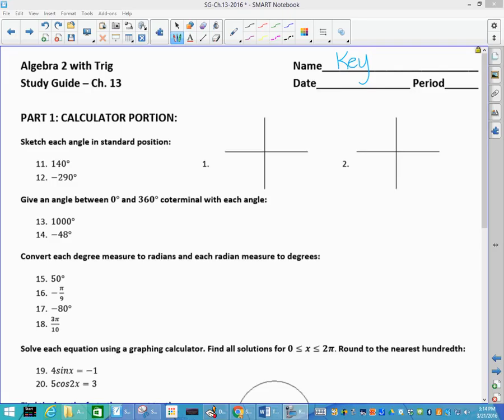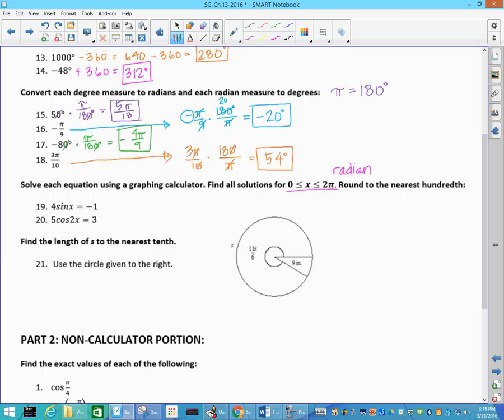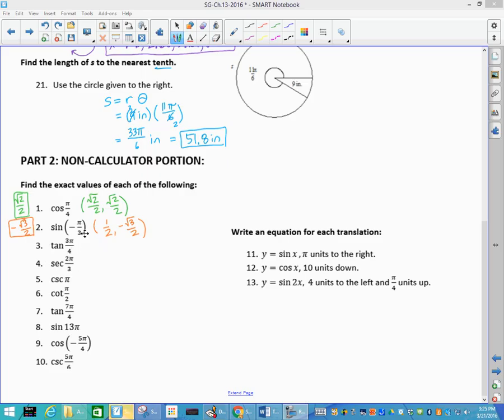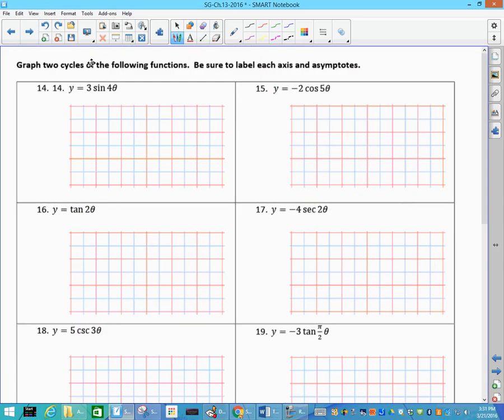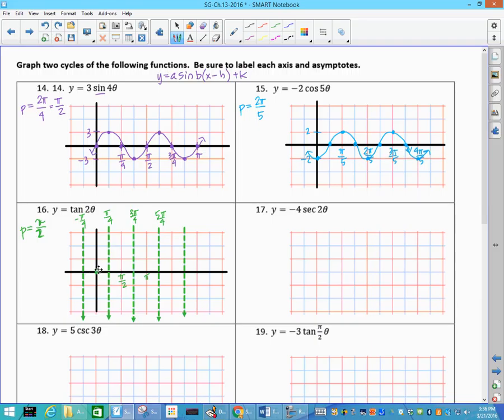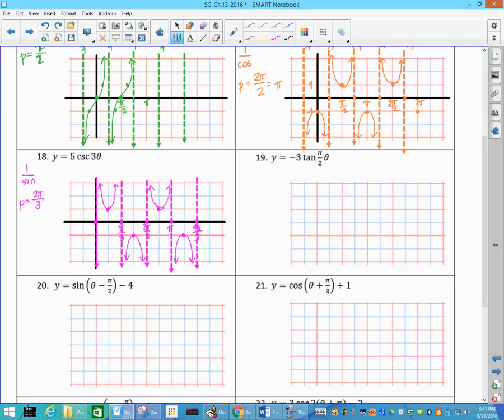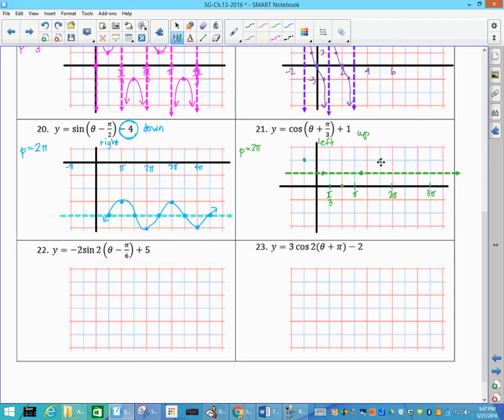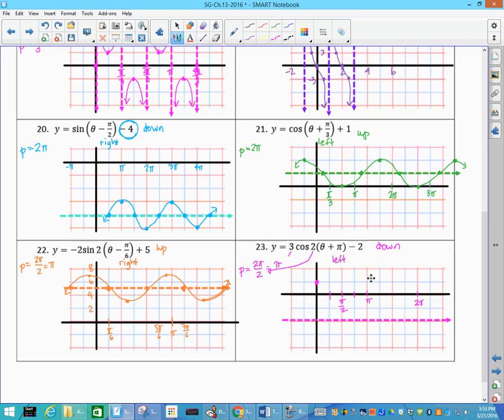SG CH 13